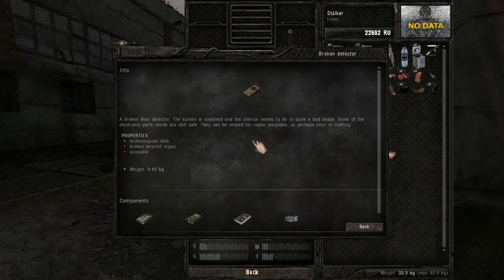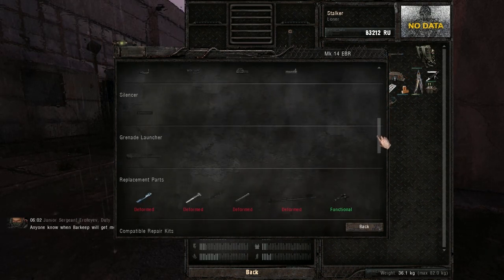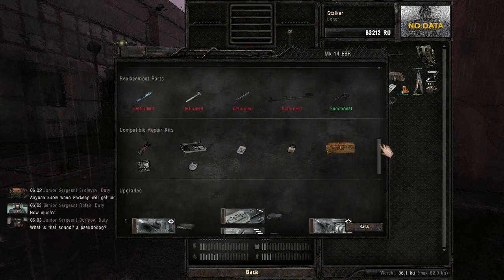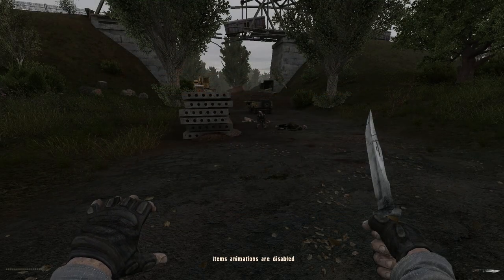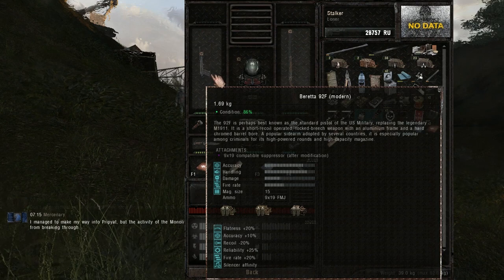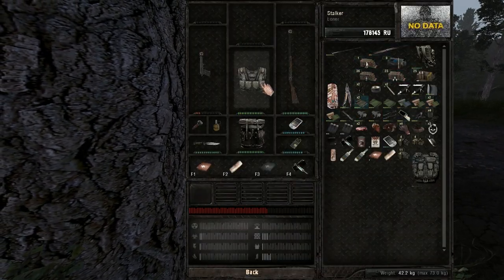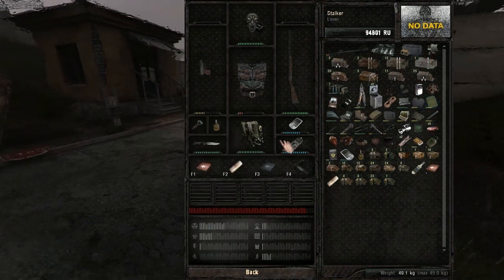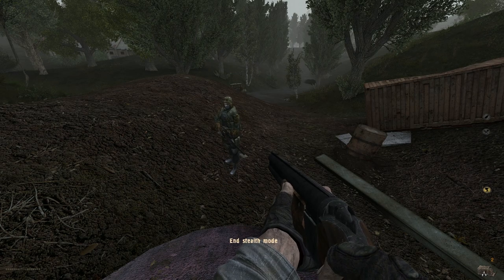STALKER Anomaly 1.5: 20 TIPS to make your life easier!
A collection of tips mainly geared towards beginners (but who knows, you might learn a thing or two :) for the new Anomaly 1.5 update.